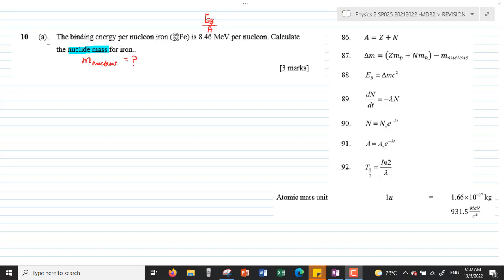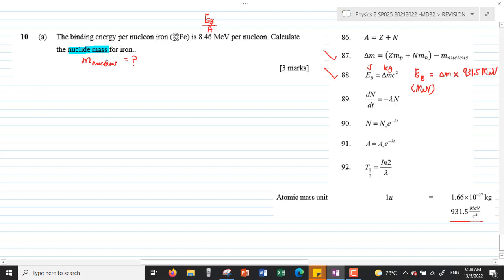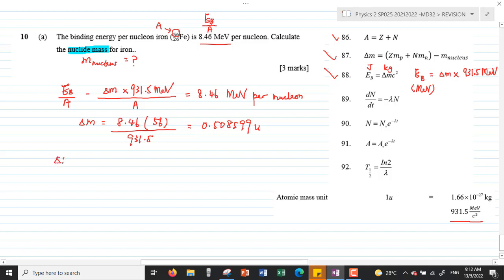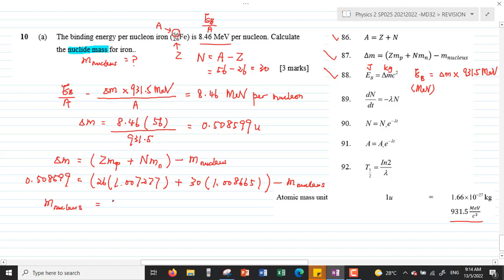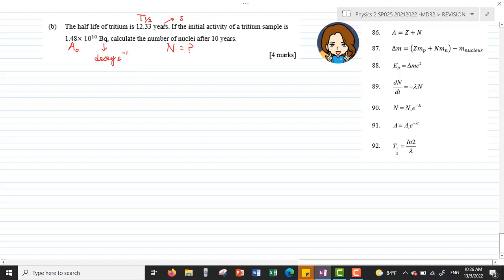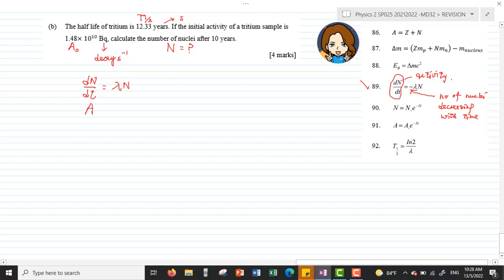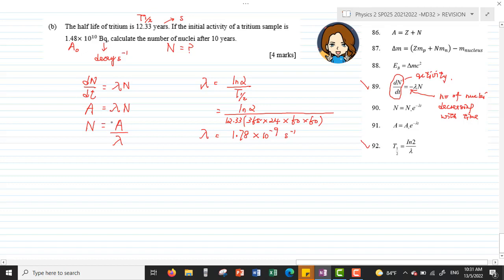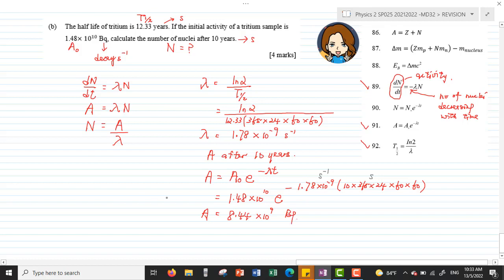Question 10 SET 5 Mock PSPM2